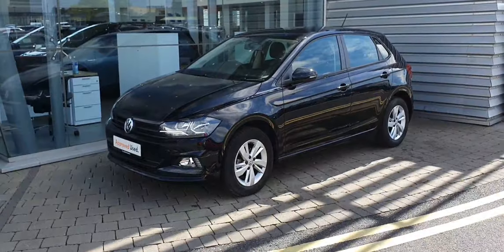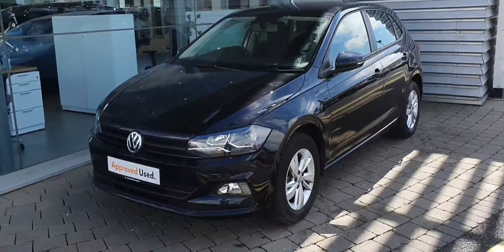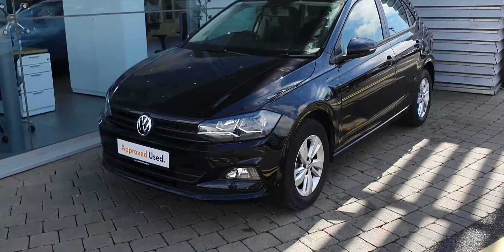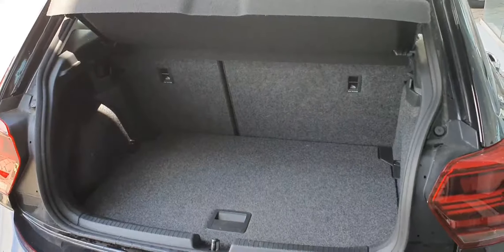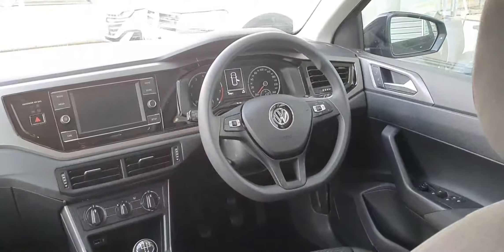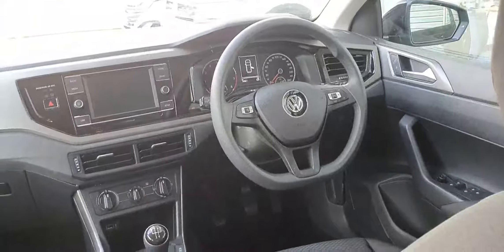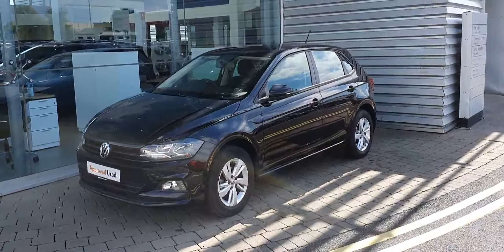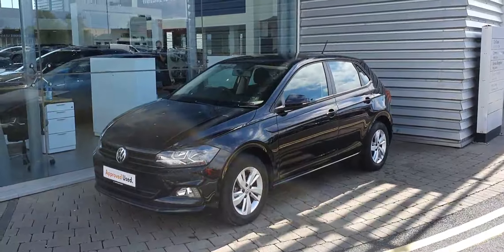182D19707 - 2018 Volkswagen Polo TLINE 1.0 M5F 65HP 5DR 16,400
Here is a video of our 182D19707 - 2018 Volkswagen Polo TLINE 1.0 M5F 65HP 5DR 16,400. Please contact SALESMAN NAME to arrange a test drive today. Joe Duffy Volkswagen Swords 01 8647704 infojoeduffyvolkswagen.ie